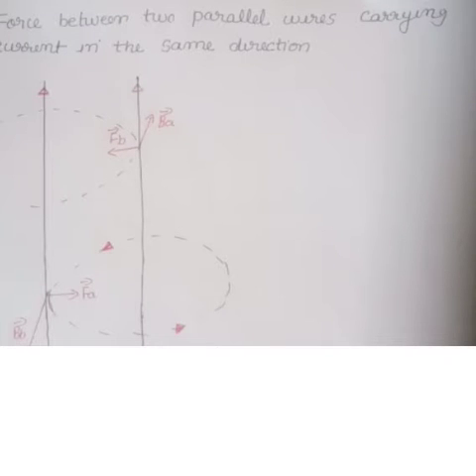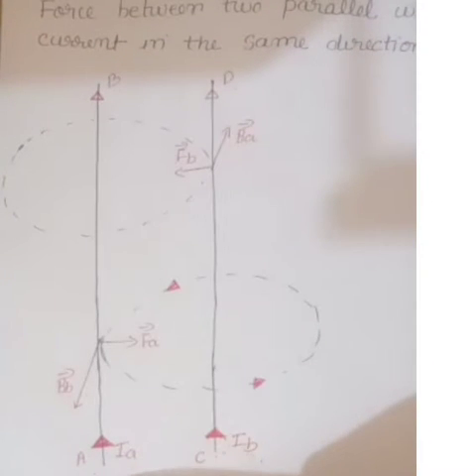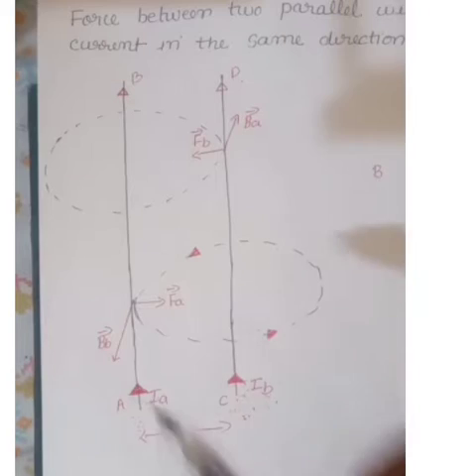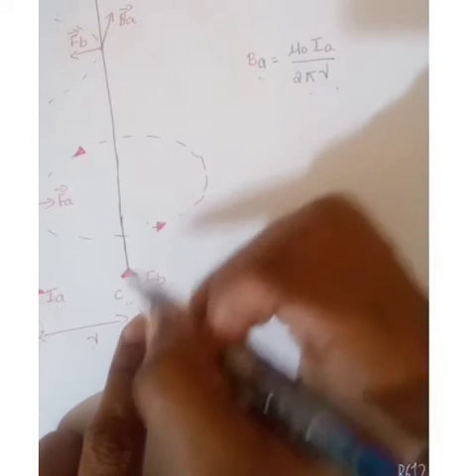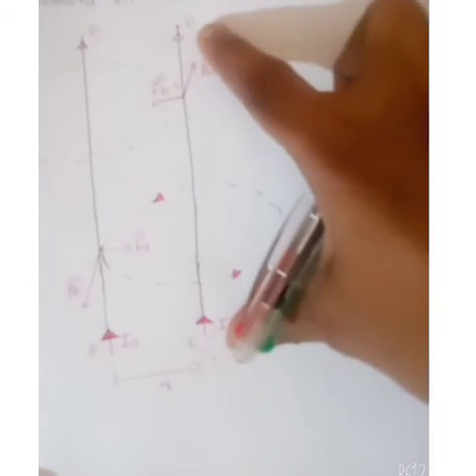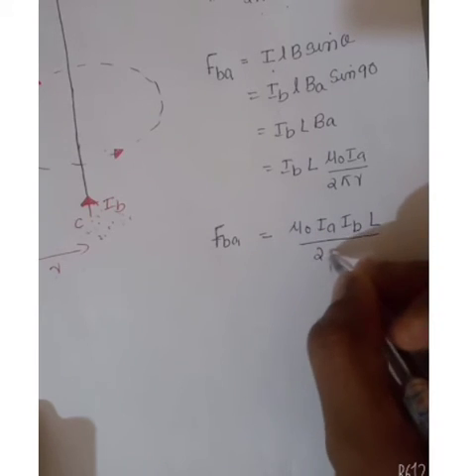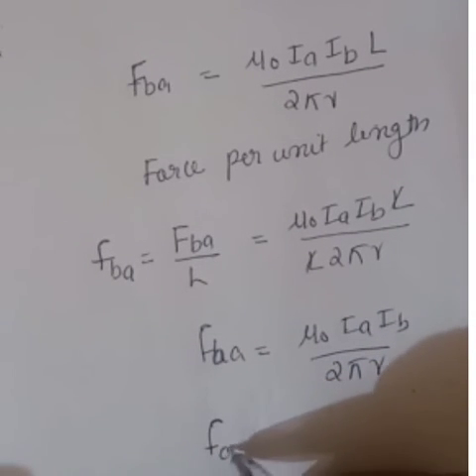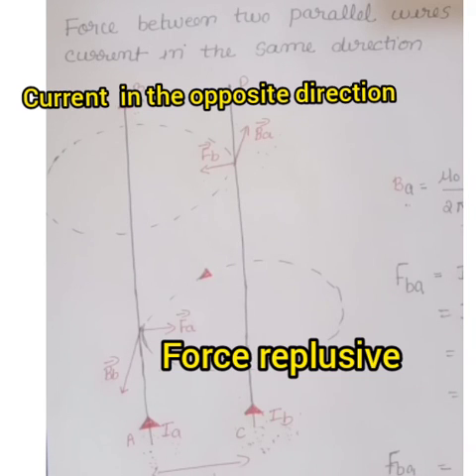class 12 force between two parallel wires carryiny current in the same direction